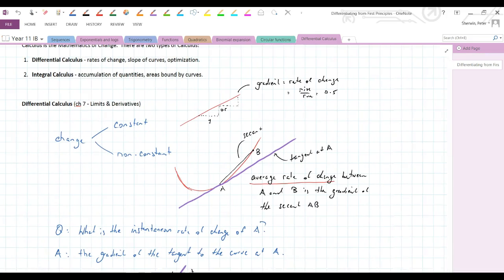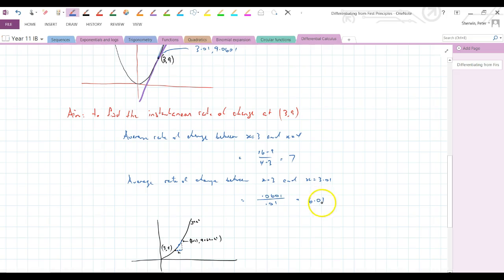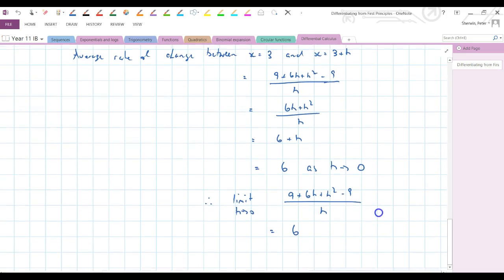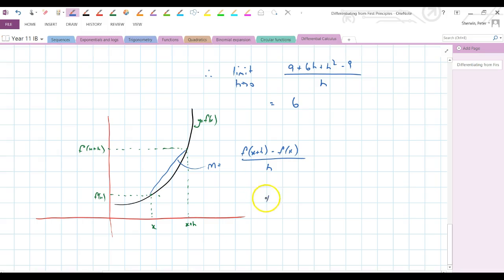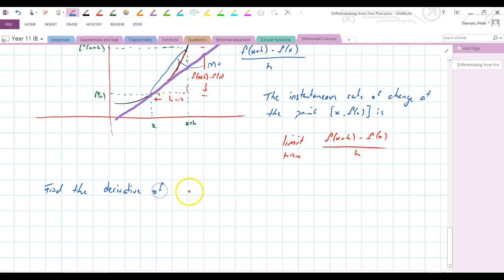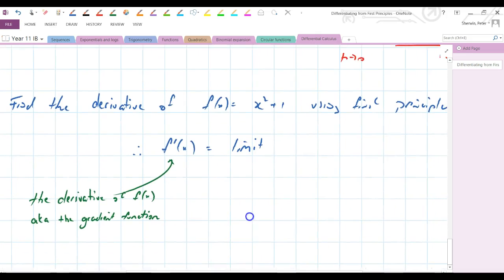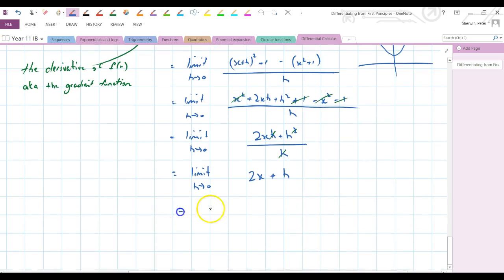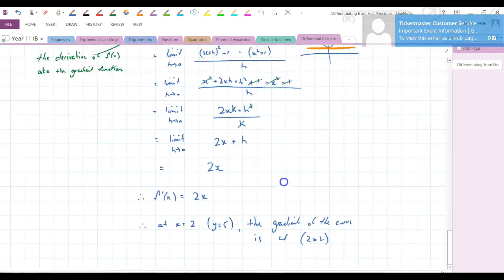Introduction to Differential Calculus (part 2)